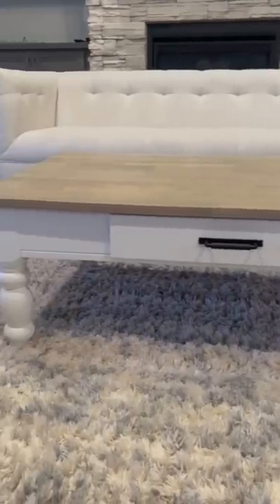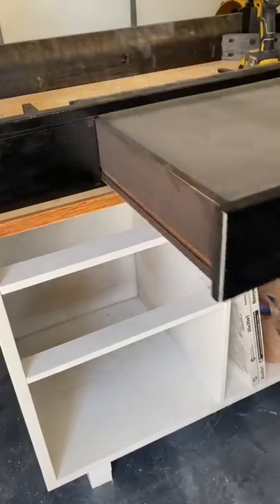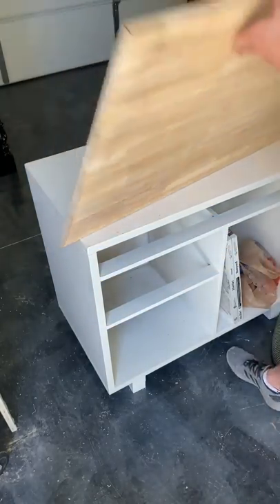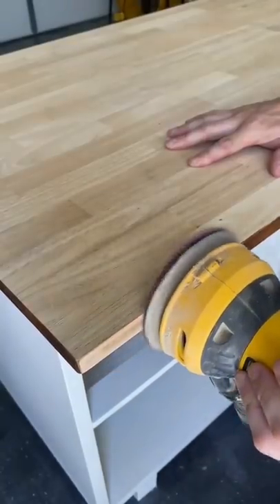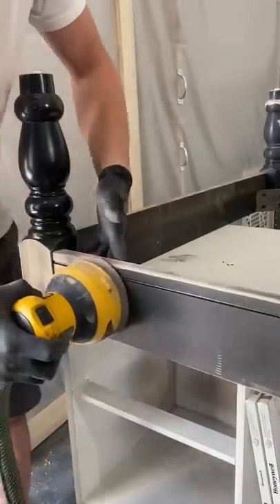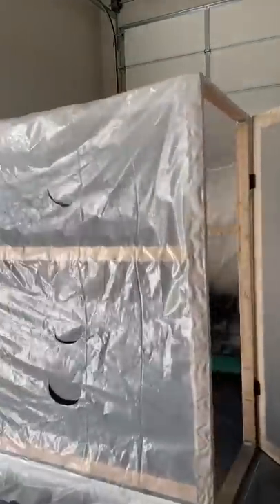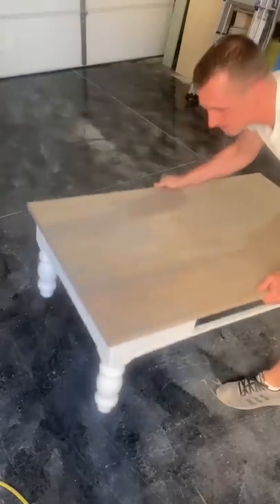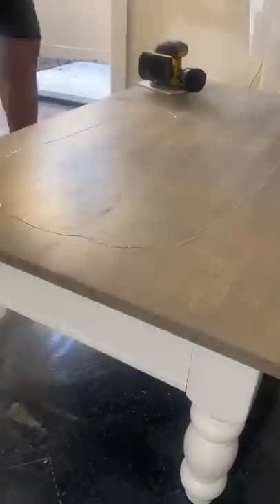Thrift Store Flip Coffee table Furniture Makeover DIY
OSMO Clear coat

Festool Sander

Paint Sprayer

Buffing Pads

Festool Vacuum